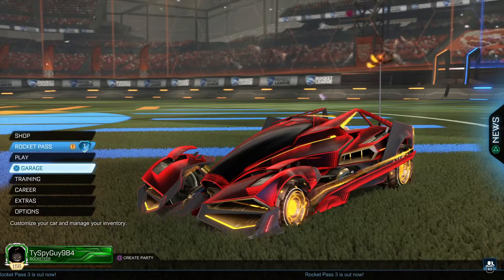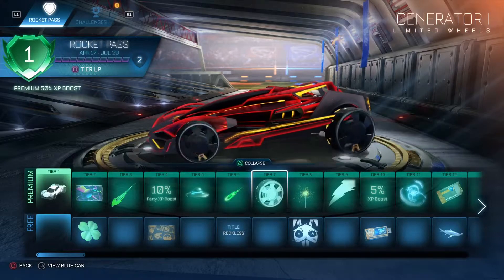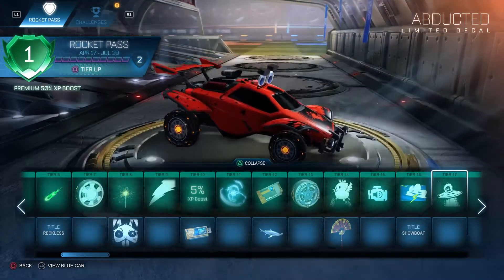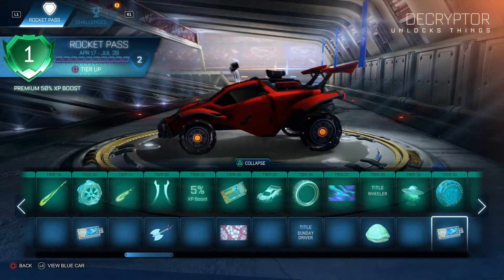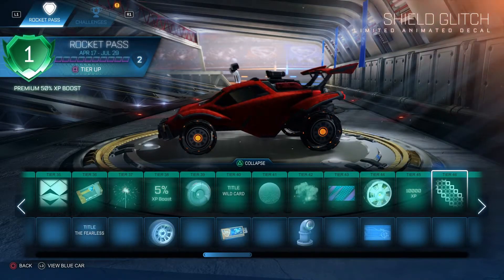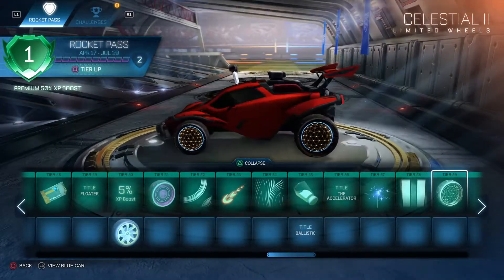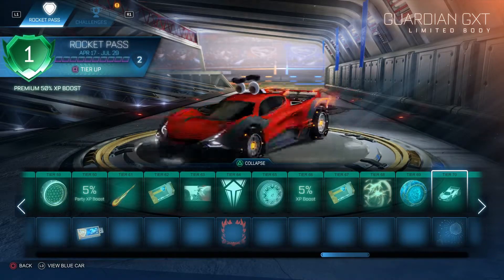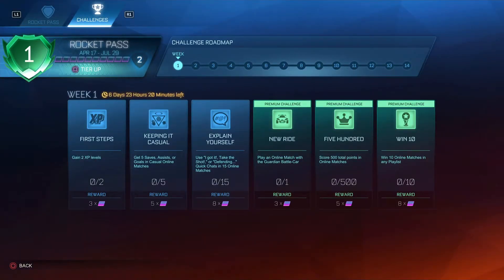Rocket League Rocketpass 3 Review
Today I am reviewing the Rocketpass 3 in Rocket League. I hope you all enjoy!!!